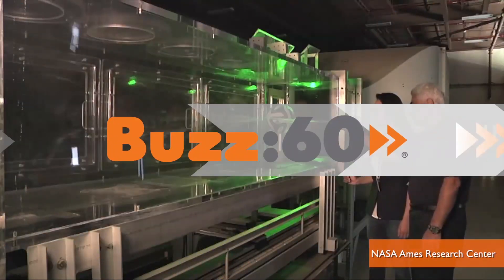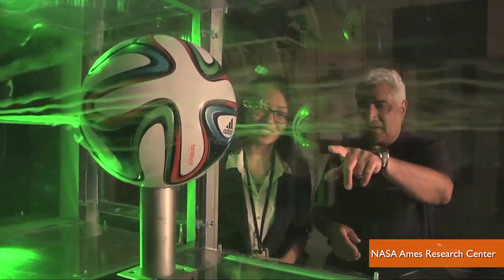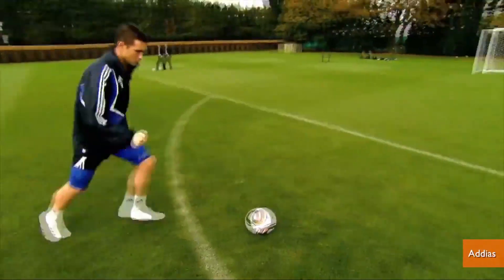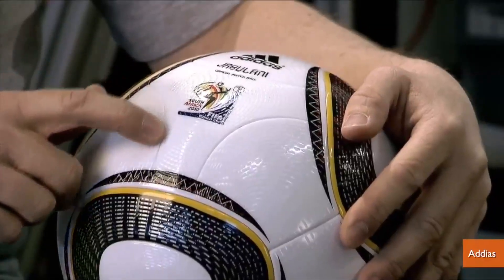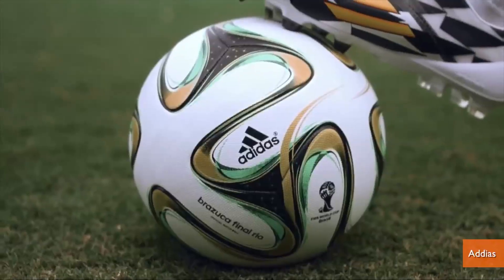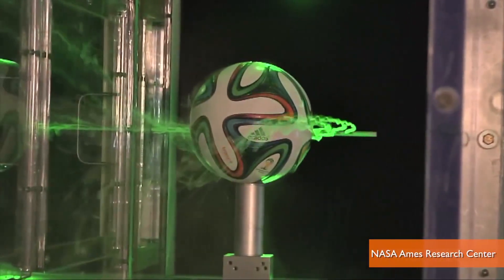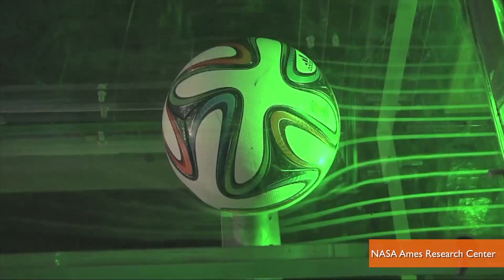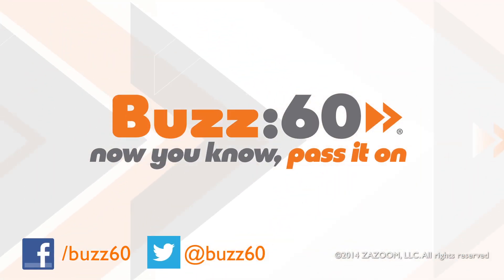NASA Tests Aerodynamics of New World Cup Ball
NASA puts the official World Cup ball through its fluid mechanics laboratory for what its calling a fun lesson in aerodynamics. Jen Markham explains.